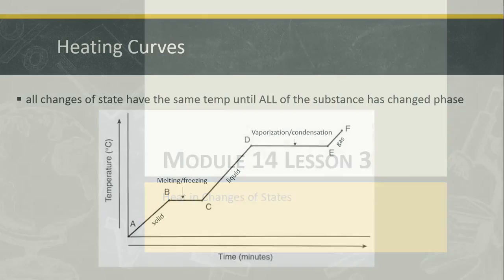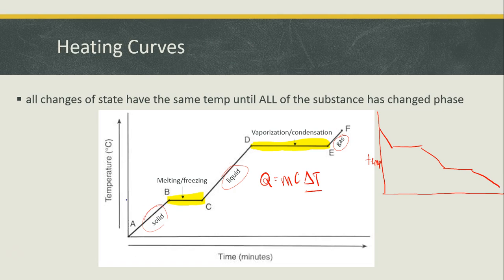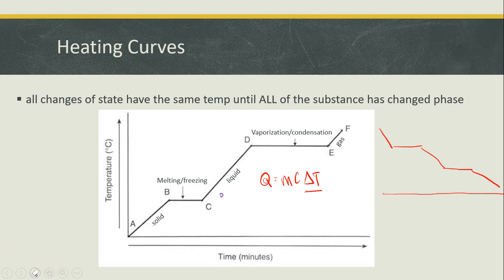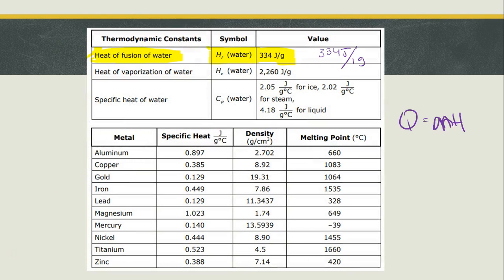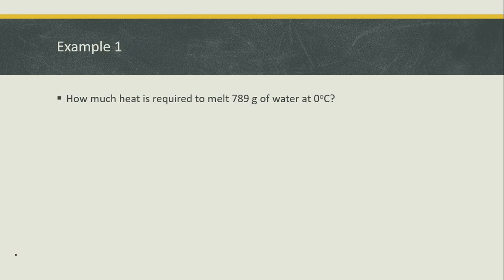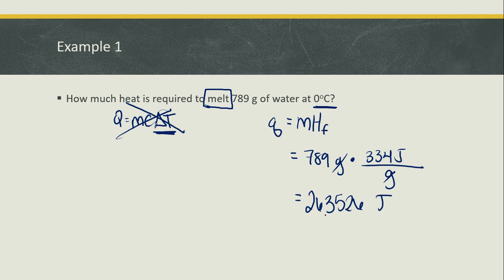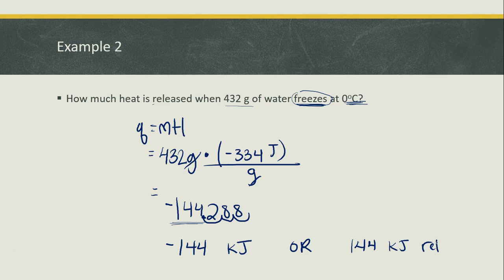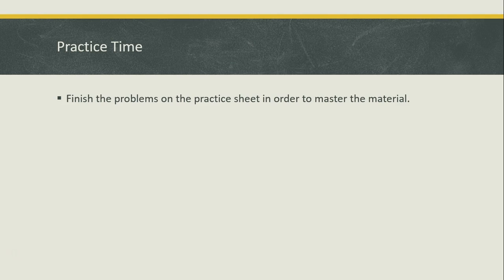Module 14 Lesson 3 - Phase Changes and Heat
Follow along as I work examples of how heat is calculated in changes of state.